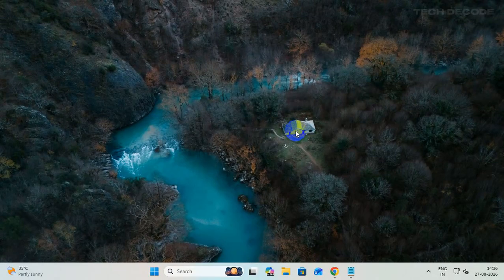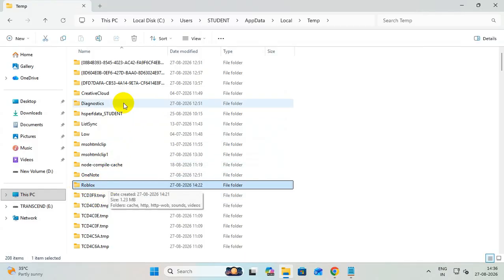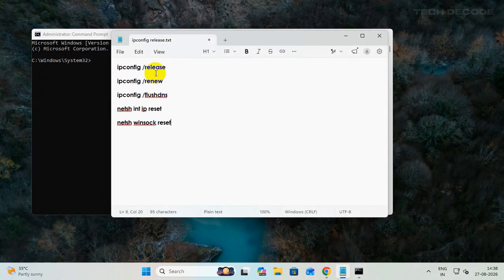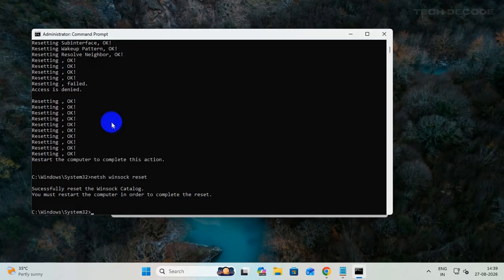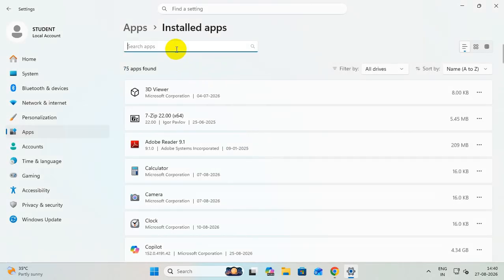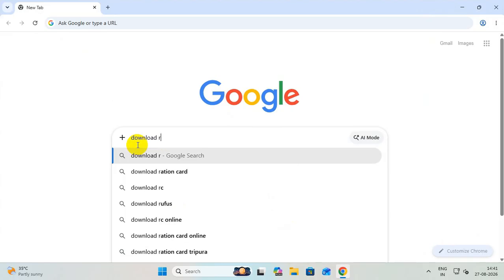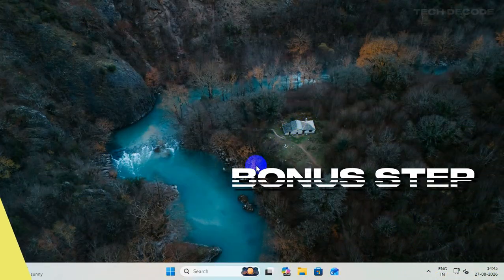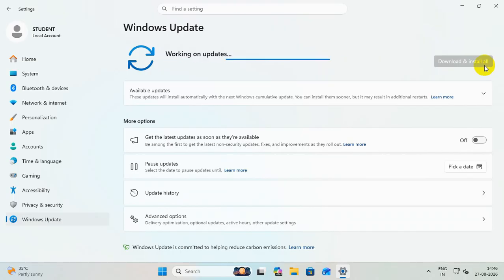How to Fix Roblox Error Code 319 - “Unable to Verify App Integrity” [2026]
Are you getting Roblox Error Code 319 with the message “Roblox was not able to verify the integrity of the app due to a network issue”? In this video, I’ve shown several working methods to fix Roblox Error 319 on Windows PC.

✅Commands Used:
ipconfig /release
ipconfig /renew
ipconfig /flushdns